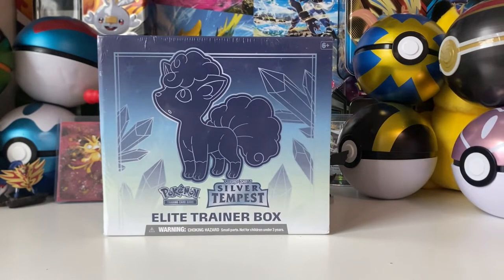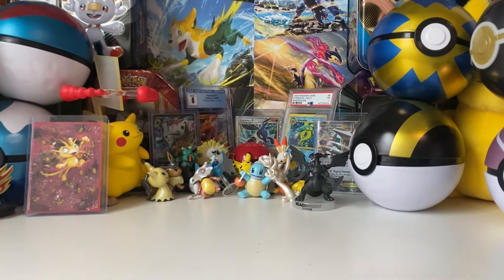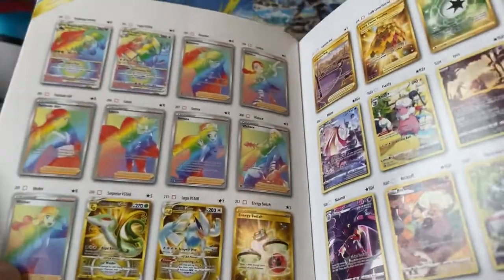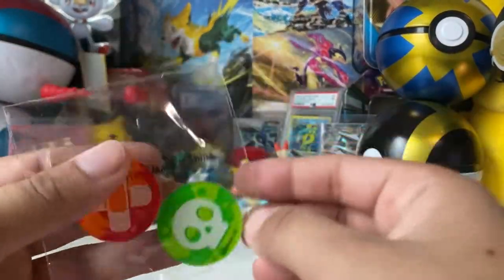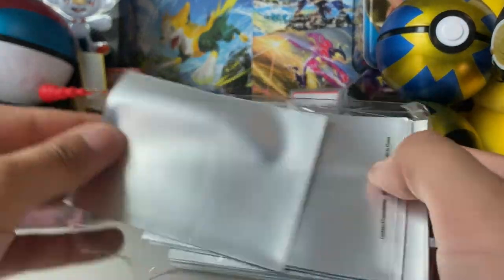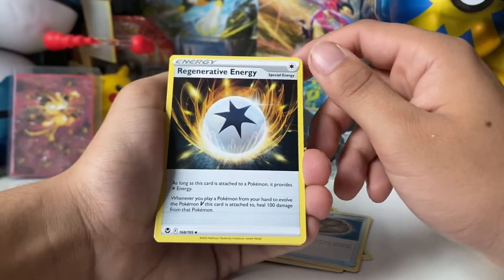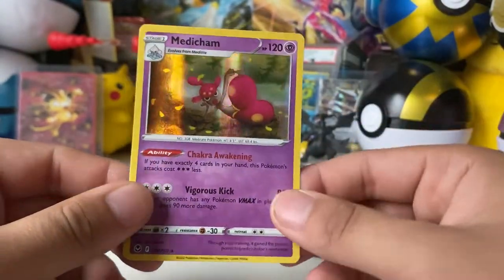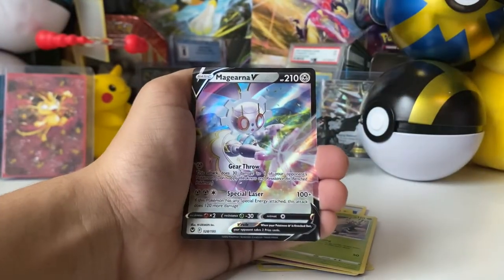Pokémon Silver Tempest Elite Trainer Box Opening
Today I will be opening up l Silver Tempest Elite Trainer Box.